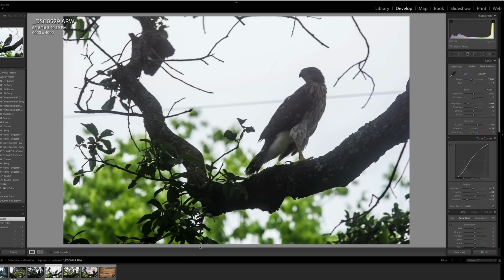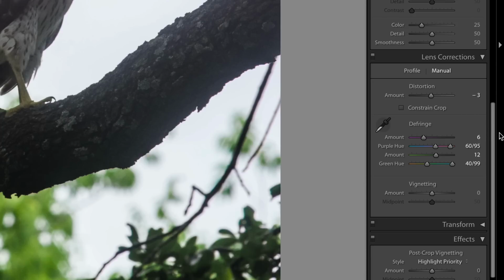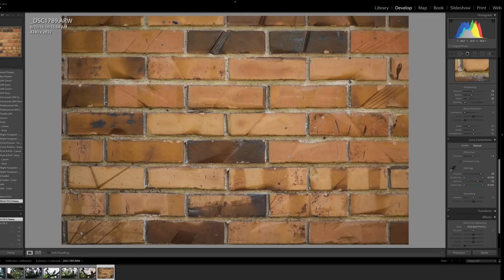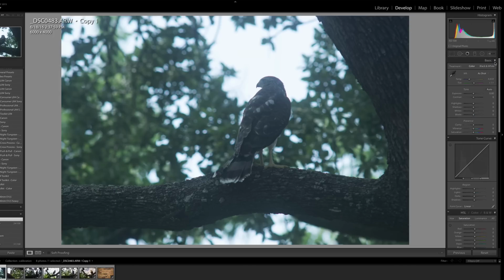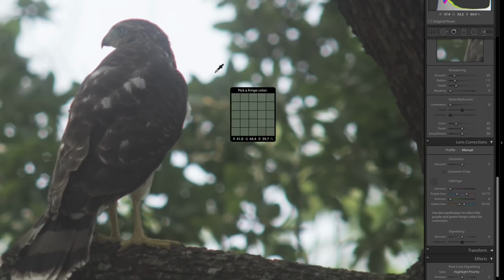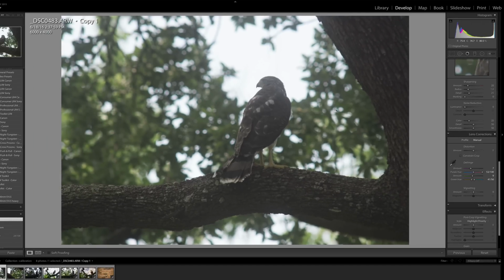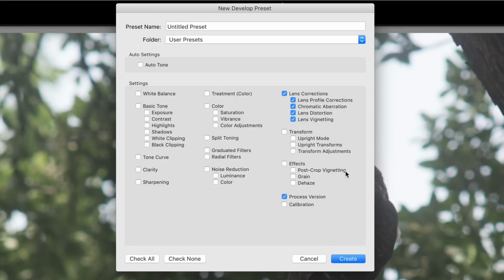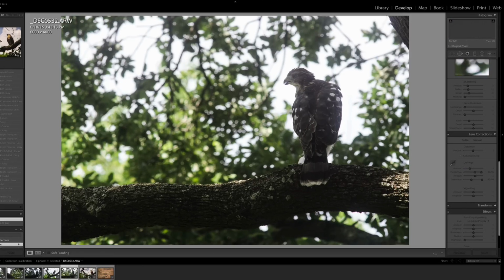CUSTOM LENS PRESETS FOR MANUAL LENSES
If you use Lightroom, you probably use lens-presets to even out distortions and chromatic aberrations. But what if you use old manual focus lenses?

There's a method for creating custom lens presets in Lightroom just as development presets. In this video I will show you how.